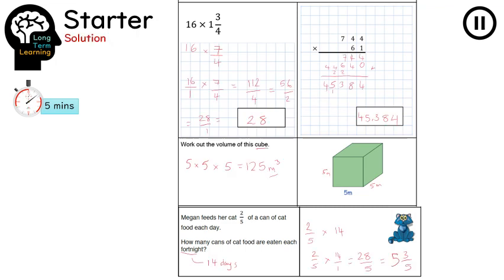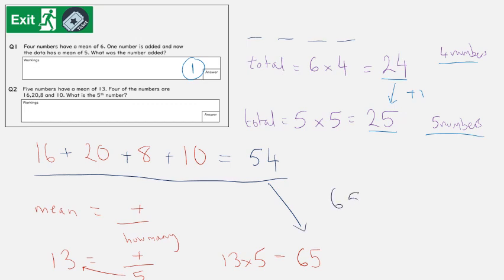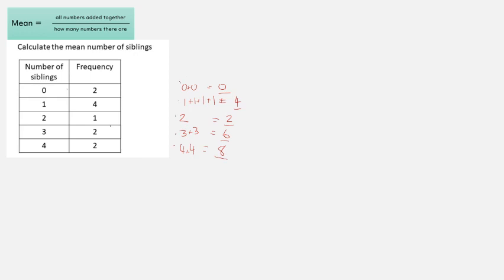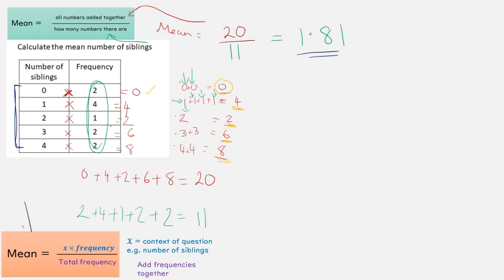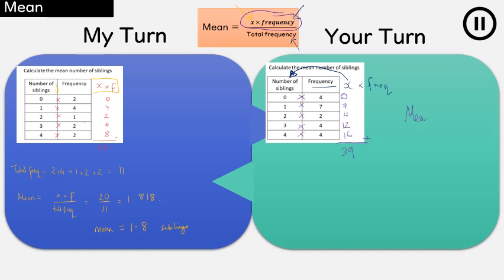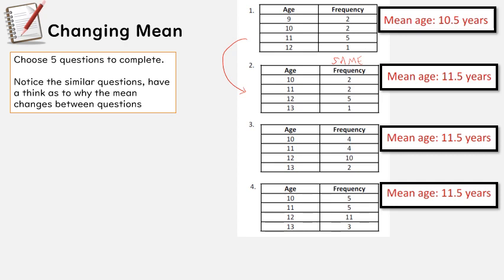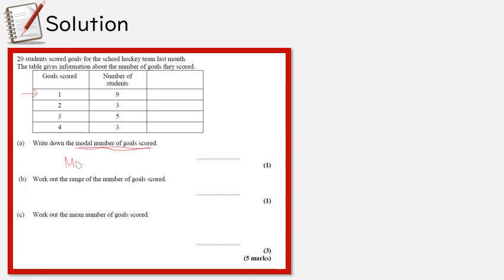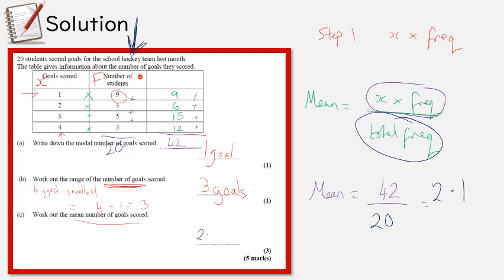Mean from a Frequency Table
0:23 Exit Ticket solution
2:44 Data in a Frequency Table
3:56 Example: Finding Mean from Freq Table
7:52 MyTurn YourTurn
10:36 Questions
13:10 Exam Question
16:48 Exit Ticket